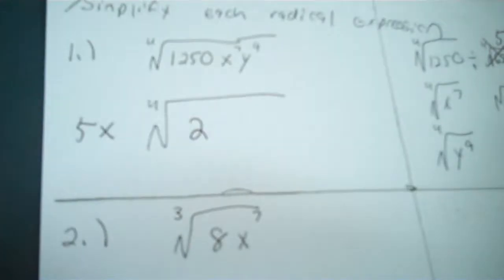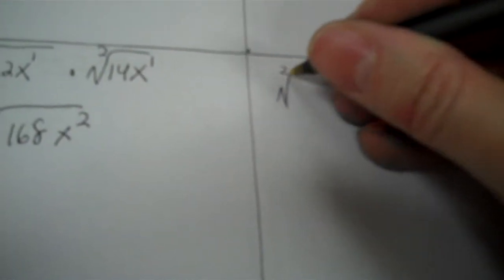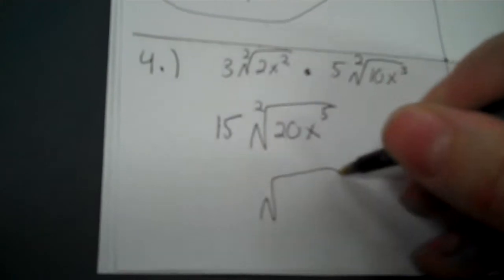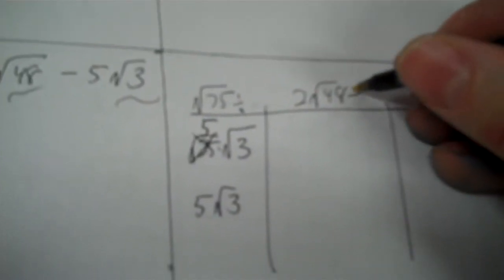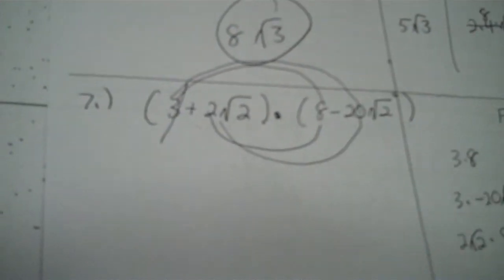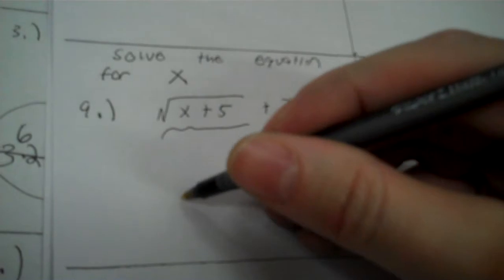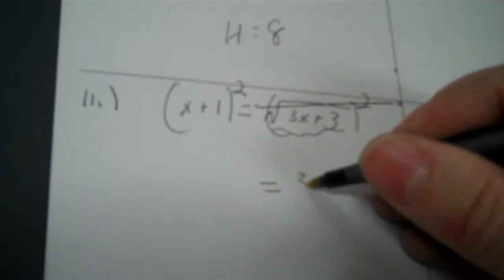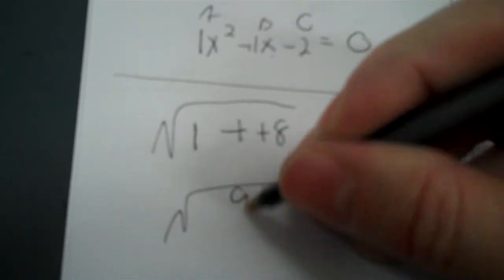Algebra 2 2 7